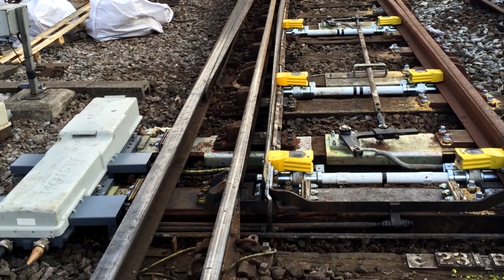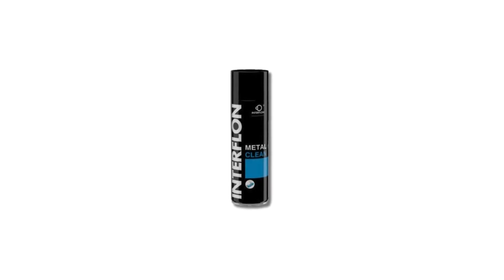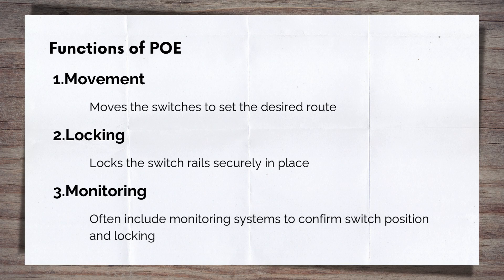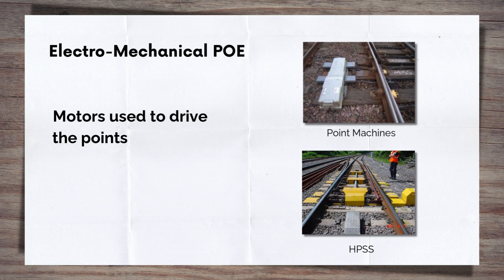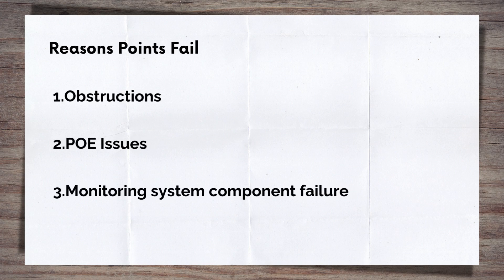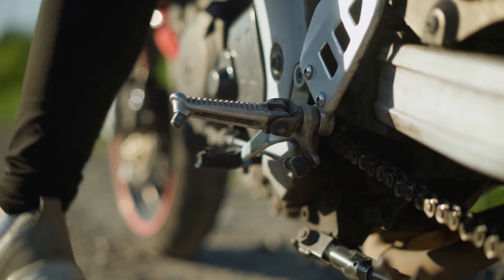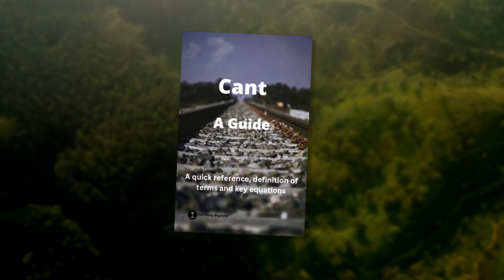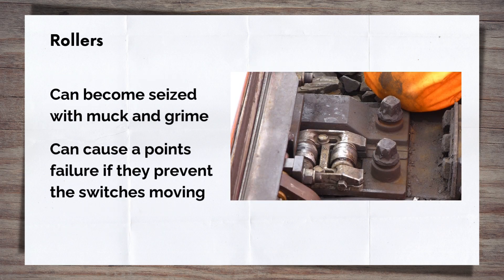How Railway Switches Move Easily! POE, Slide Chairs, and Rollers Explained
🚦 How Railway Switches Move Effortlessly 🚦

Railway switches (or points) are essential for keeping trains on schedule, allowing them to change tracks smoothly and safely. But what makes them move so effortlessly? In this video, I break down the components that ensure seamless switch operation—some of which are often overlooked but play a crucial role in railway reliability.

🔧 What You’ll Learn:
✅ How Points Operating Equipment (POE) moves and locks switches into place
✅ The difference between hydraulic and electric POE systems (Clamplock, HW, HPSS & more)
✅ Why slide chairs and rollers are key to smooth switch movement
✅ Common points failures and how they’re fixed
✅ The role of lubrication in preventing switch faults

As a railway maintenance engineer, I’ve seen first hand how these components make a difference. Whether you're a rail professional, an enthusiast, or just curious about how trains stay on track, this video will give you a clear understanding of switch operation.

📌 Have you ever seen rollers at every slide chair?

👀 Watch now to see how railway switches work seamlessly every time!

Video Chapter's:
00:00 - Intro
01:42 - Points Operating Equipment
03:51 - Points Failures
04:27 - Slide Chairs
06:14 - Rollers